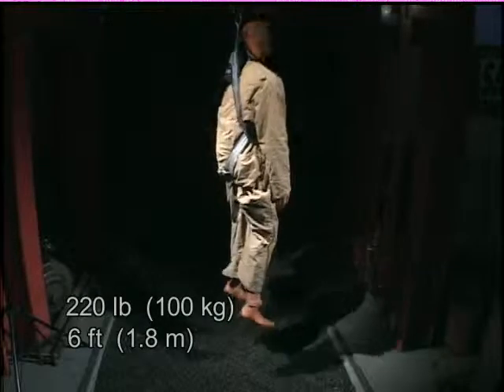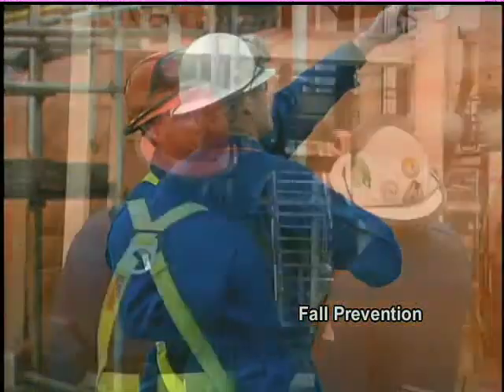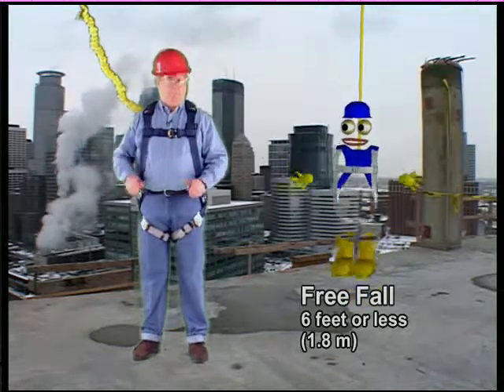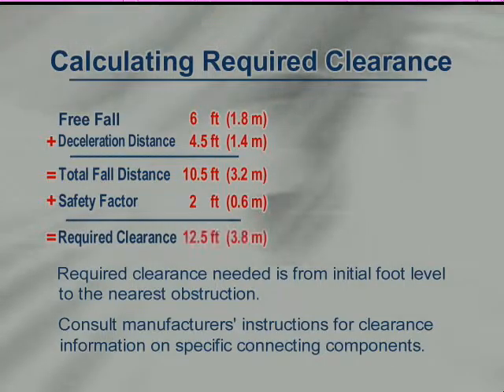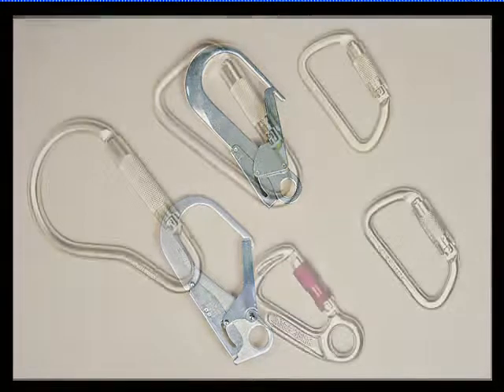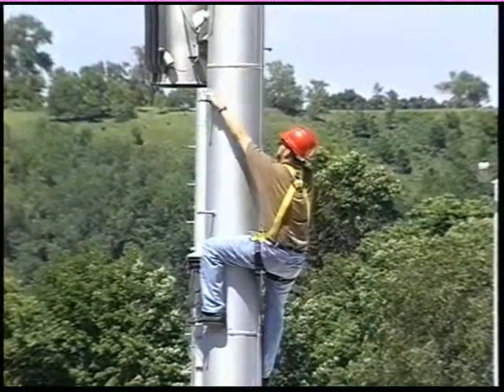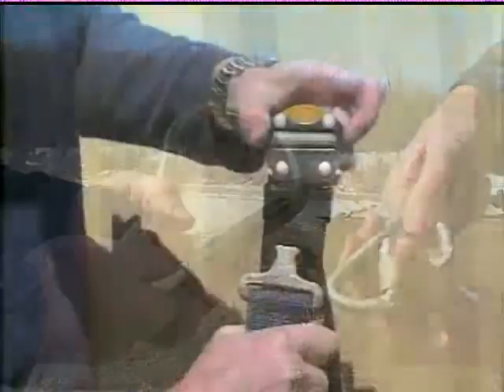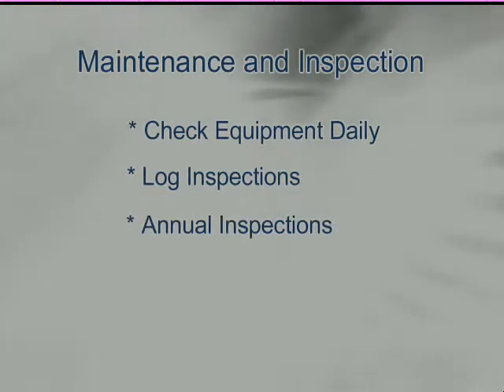Osnove rada na visini